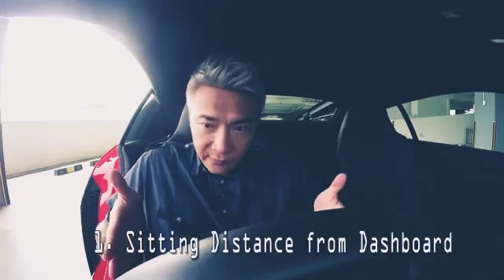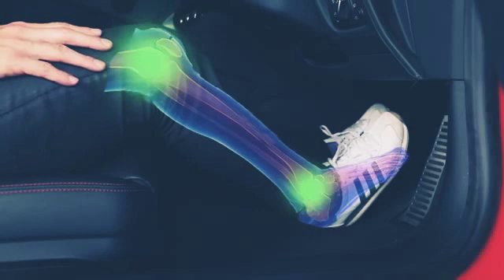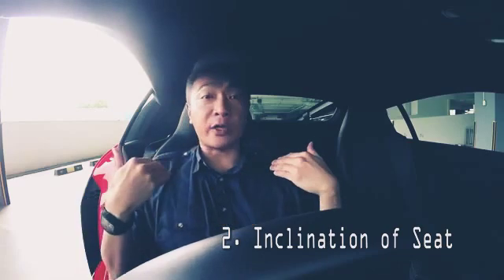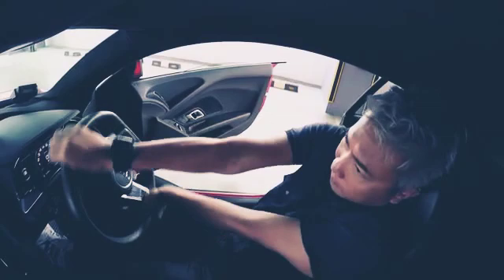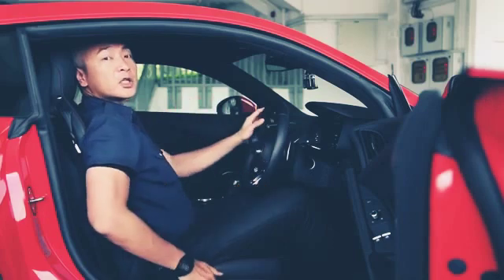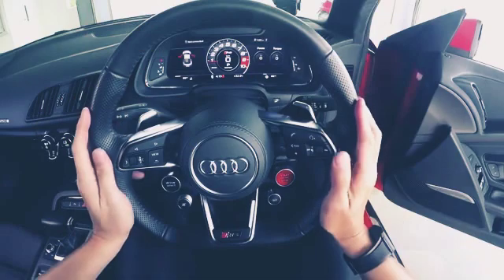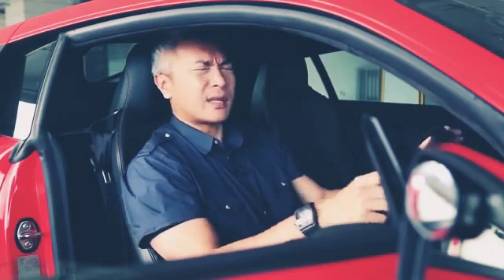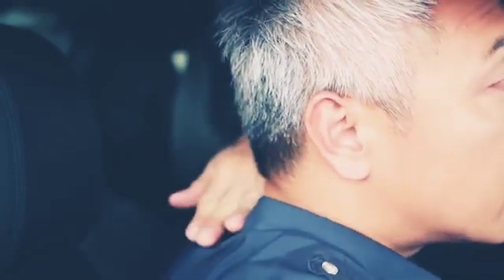How to drive Car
It’s very important listen this.